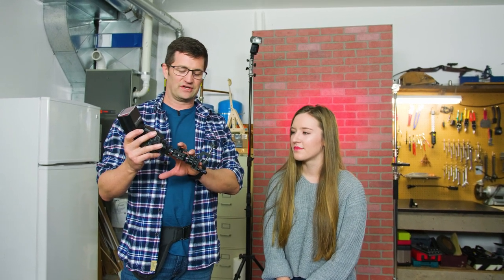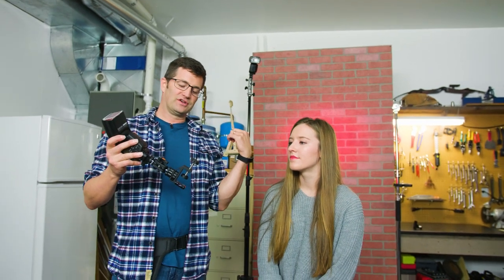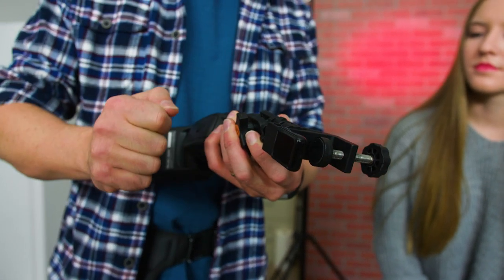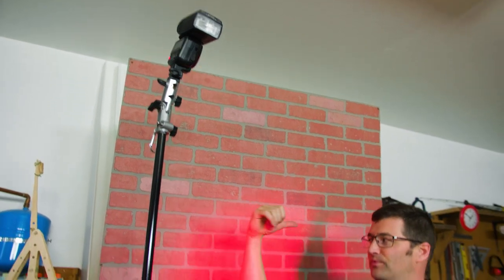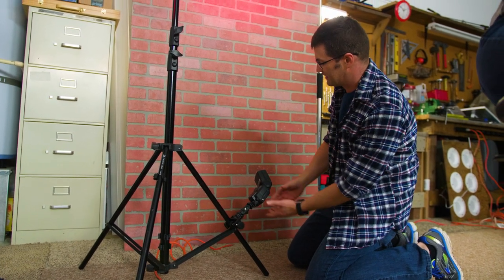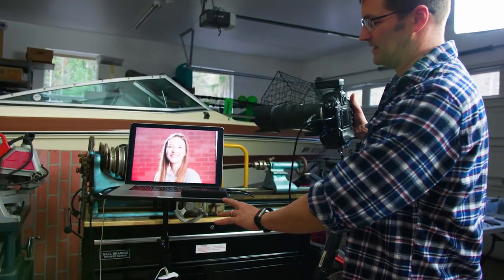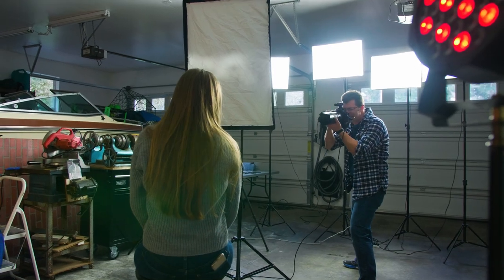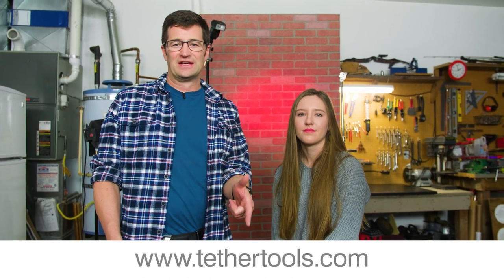Tether Tools RapidMount EasyGrip Review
The Tether Tools RapidMount EasyGrip Kit is a great tool for positioning a remote or wireless off-camera flash in odd positions. In this video, I review the EasyGrip and show how it works in the real world during a garage studio photo shoot.